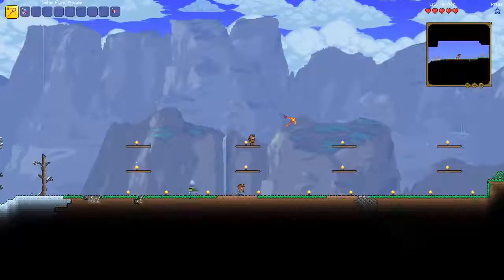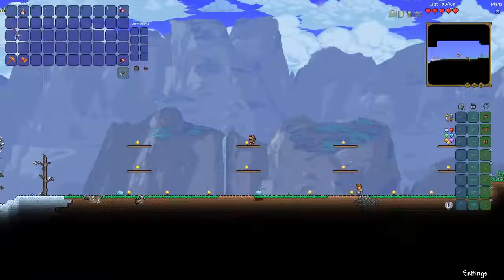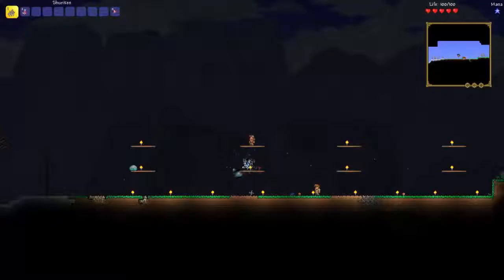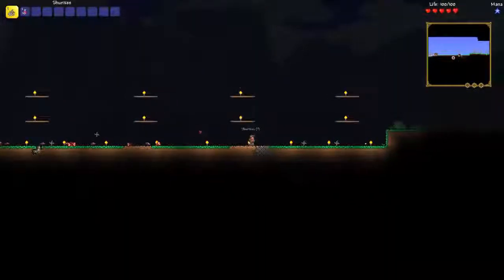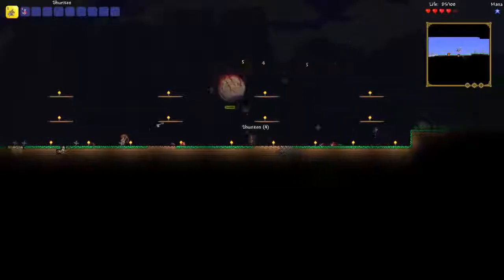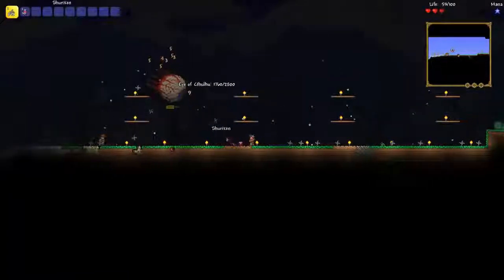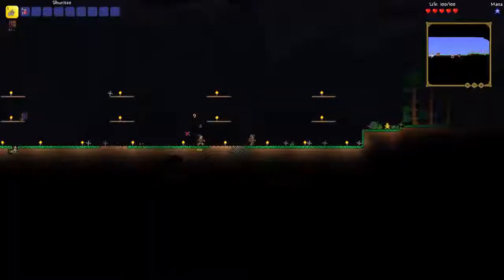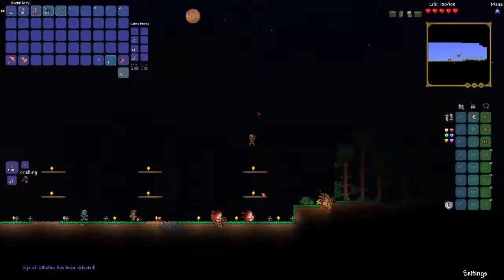Terraria: How To Defeat Eye of Cthulhu in Early Game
Hello everyone! Today I am here with a new type of Terraria video. This video I am going to show you how to beat the Eye of Cthulhu in your very first few nights and show you what you will need in order to do so!